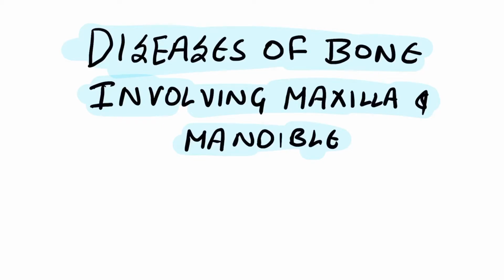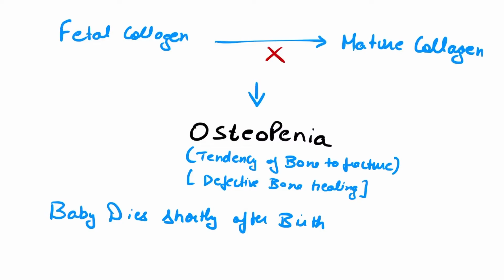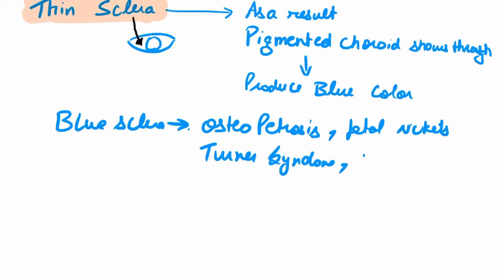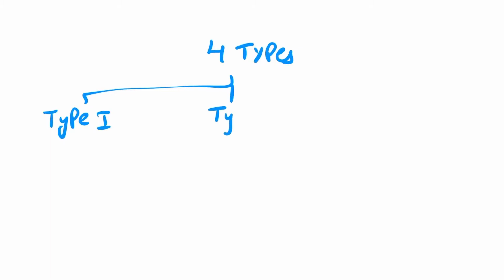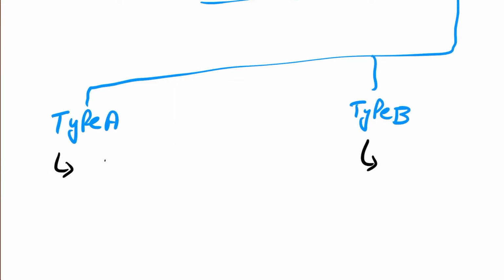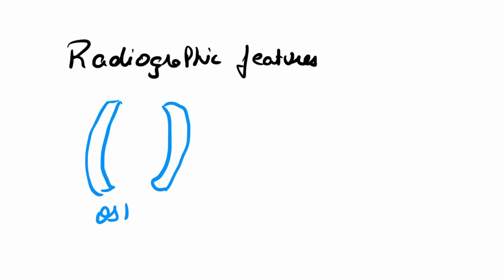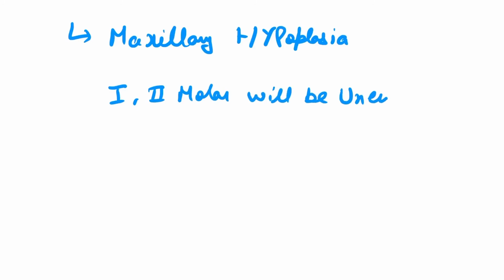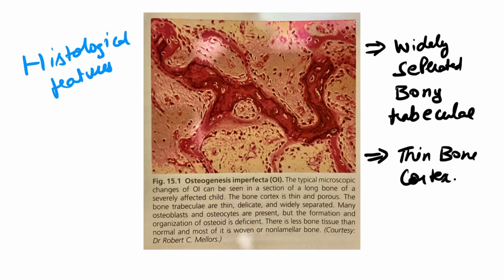Osteogenesis Imperfecta ( Diseases of bones and joints) Pulse Coverd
Pulse points Covered